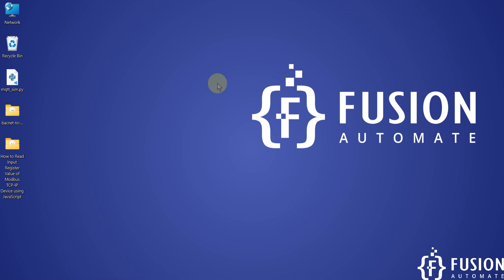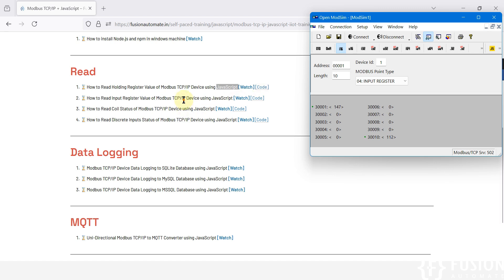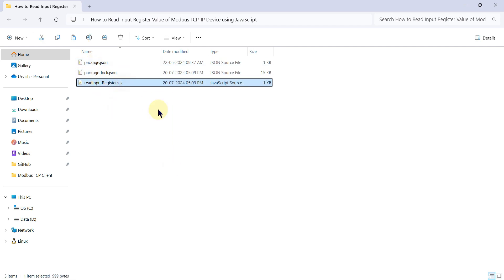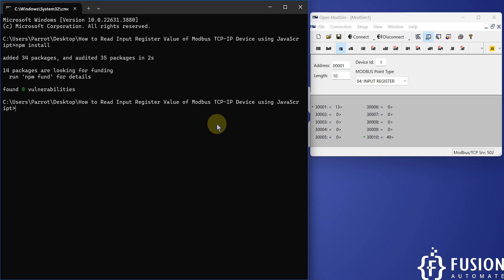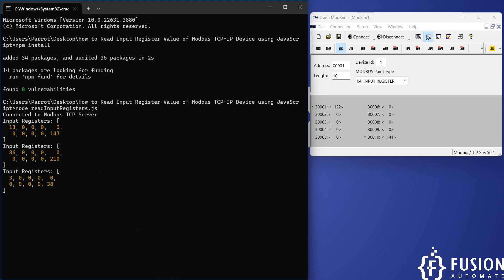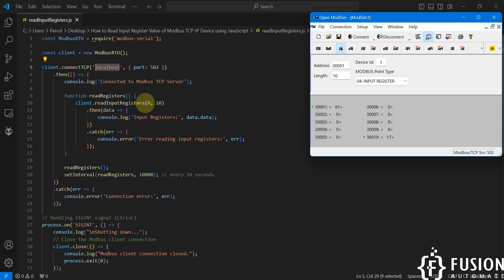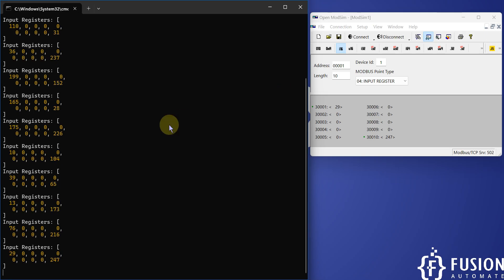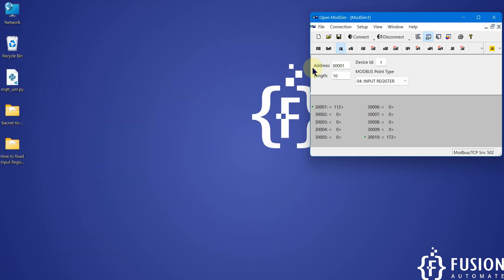How to Read Input Register Value of Modbus TCP/IP Device using JavaScript | IoT | IIoT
Write
2️⃣💲JavaScript Web App for Modbus RTU Holding Register Control:

Read
2️⃣💲Reading Modbus TCP/IP Input Registers with JavaScript:

Data Logger Code
2️⃣0️⃣💲Modbus TCP/IP to MySQL (JavaScript) | Narrow Format |:

Protocol Converter
5️⃣0️⃣💲Modbus Serial/RTU/RS485 ◀-▶ Modbus TCP/IP Gateway using JavaScript: